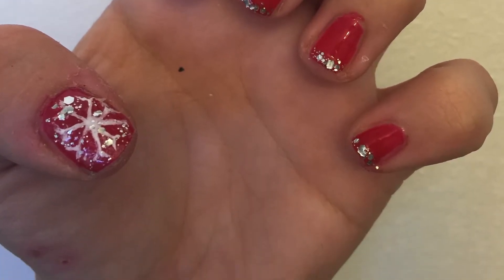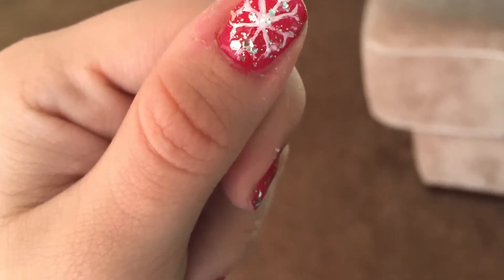Quick and Easy Christmas / Holiday Nail Tutorial! | Madam Glam REVIEW!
In order to use this code click the link below and enter the code!

Make sure you are following me on instagram @stepankaaa and on twitter @stepankamatto

Love,
Stepanka